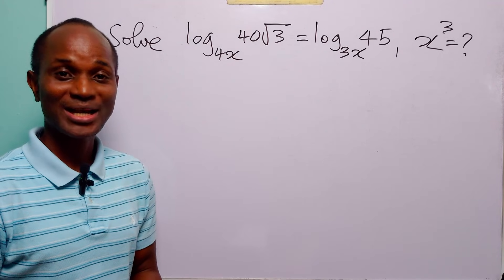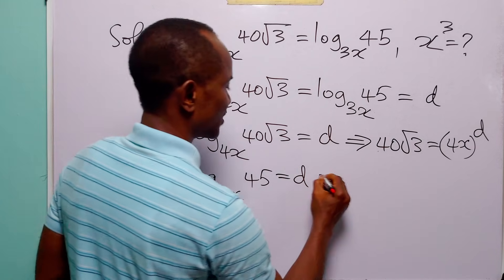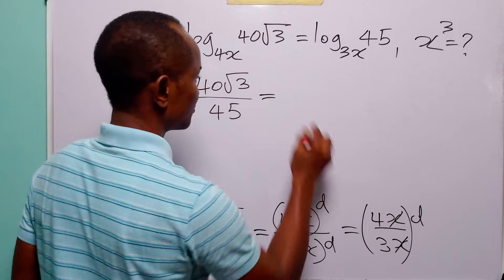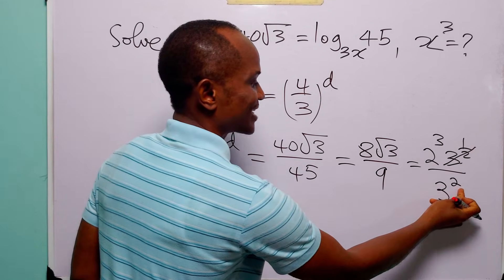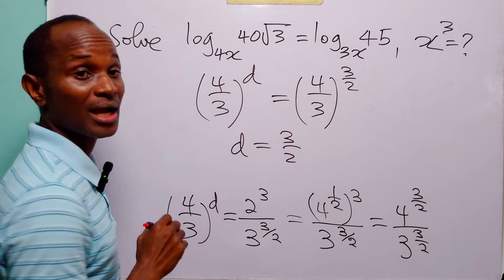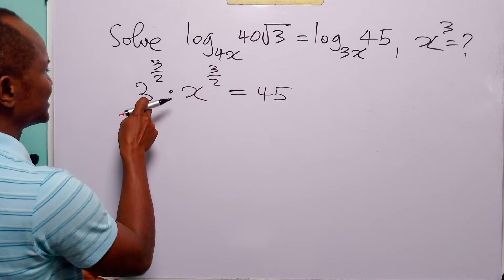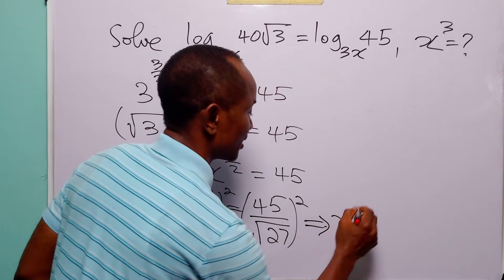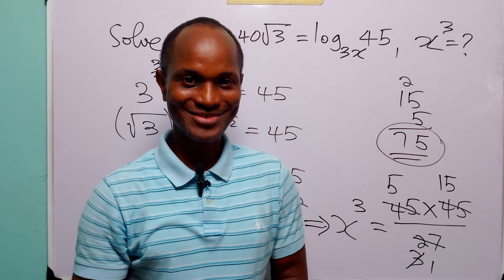This Logarithm Problem Stumps Students – Can You Solve It?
Unlock the solution to this tricky logarithm problem as we solve for x³, given that log₄ₓ(40√3) = log₃ₓ(45). In this step-by-step math tutorial, we carefully transform and simplify the equation using logarithmic rules, and algebraic manipulation to find the exact value of x³. This video is perfect for high school students, senior secondary school students, A-level students, and anyone preparing for math competitions or Olympiads who wants to strengthen their understanding of logarithms and exponents. Watch until the end to see the full solution explained clearly and logically, and boost your confidence in solving challenging logarithmic equations.